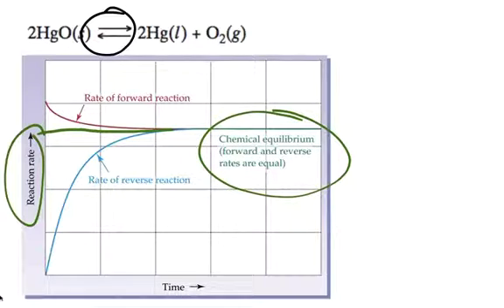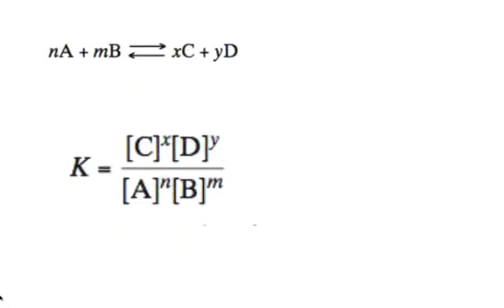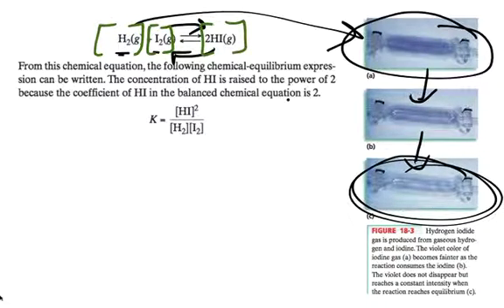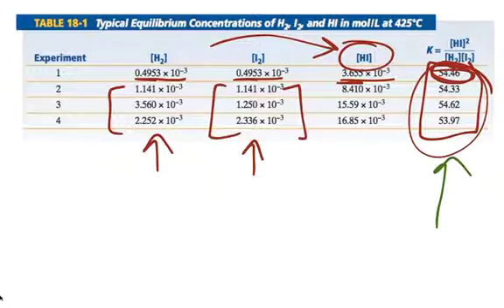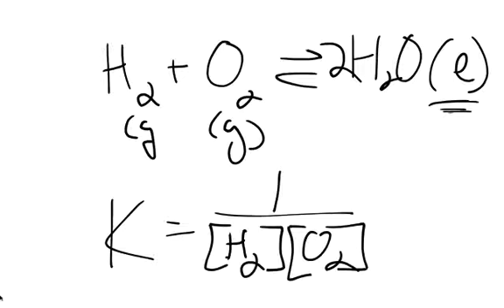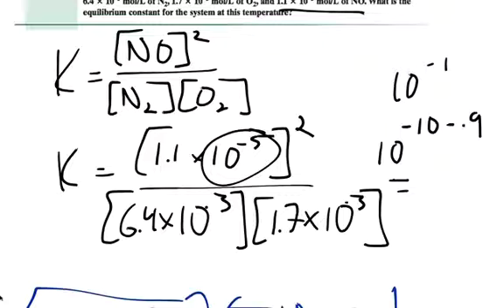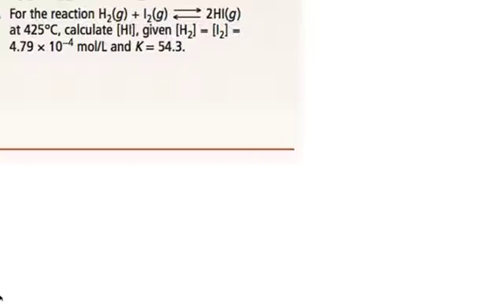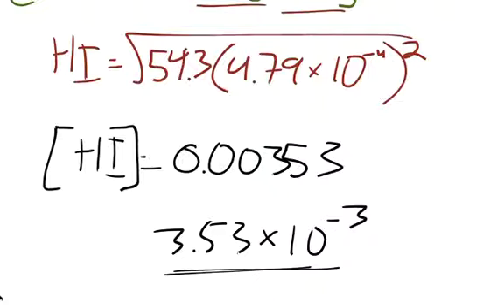18 1 Equilibrium Expressions